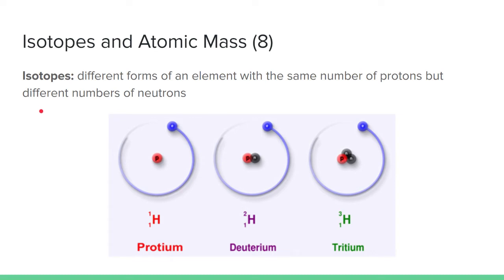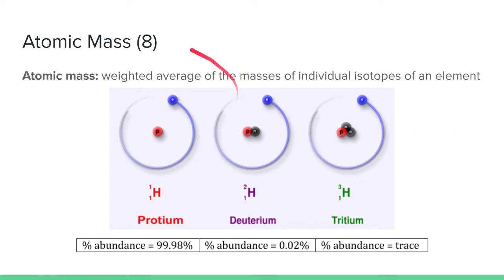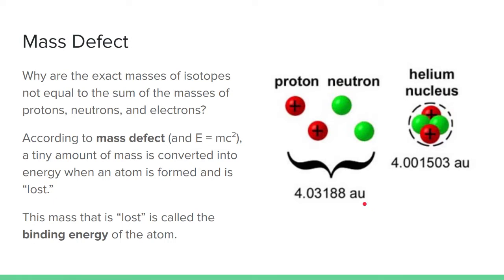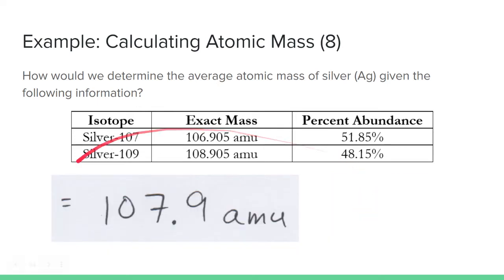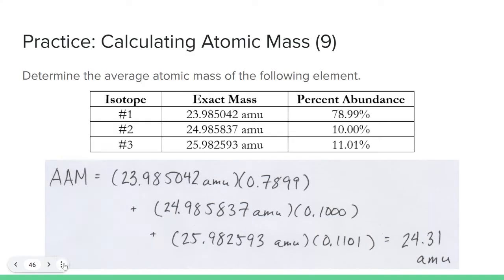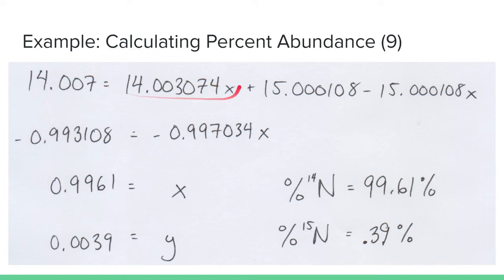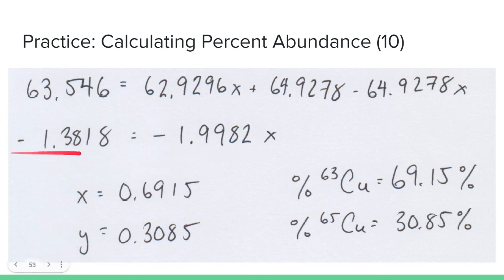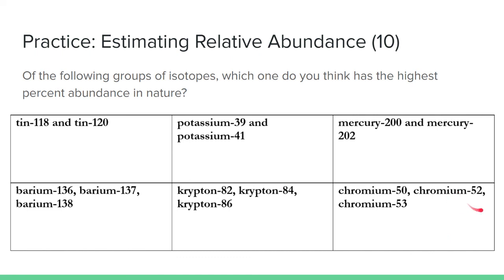Honors Chemistry - Lesson 5.3 - Isotopes and Atomic Mass